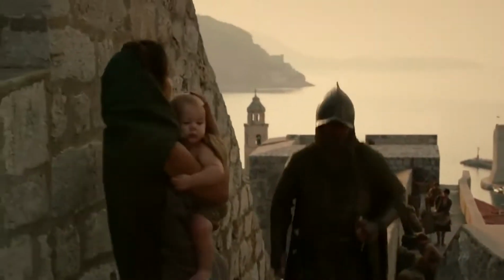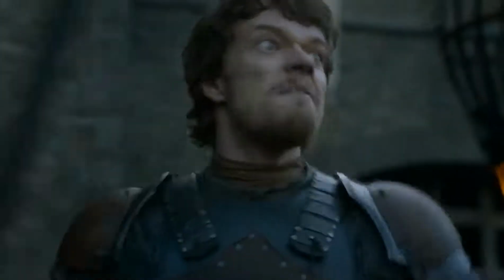A Game of Thrones Beginner's Guide (before you watch Season 03) + Rains of Castamere story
in this episode we talk about Game of Thrones season 02 and I'll tell you the story of "Rains of Castamere" and at the end we'll take a look at all the details we have from "House of the Dragon" tv show by far.

00:00 - Welcome
00:47 - Brief review of Season 02
03:26 - Tyrion Lannister's wisdom
05:06 - story of Rains of Castamere
09:34 - News and Leaks from House of the Dragon